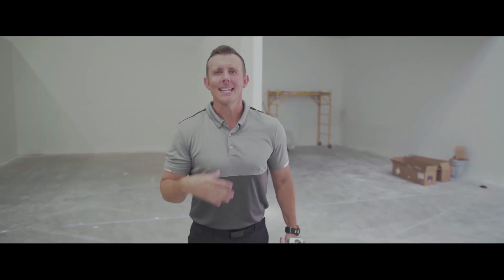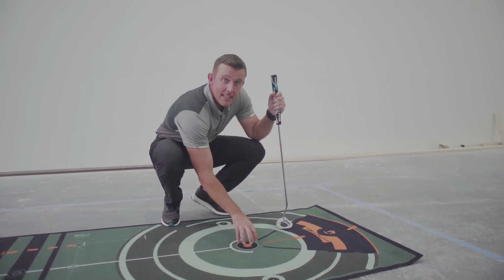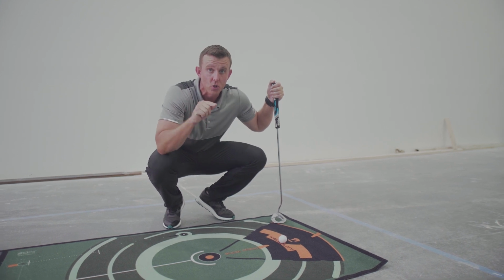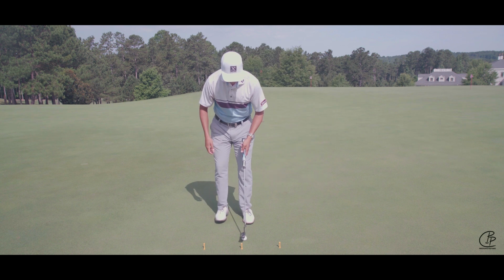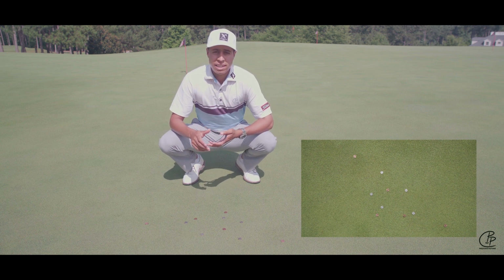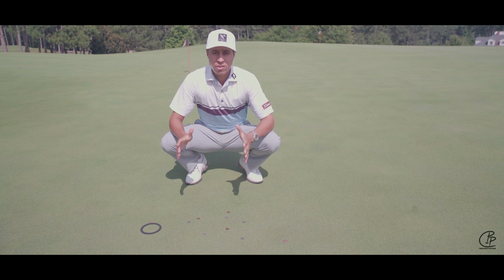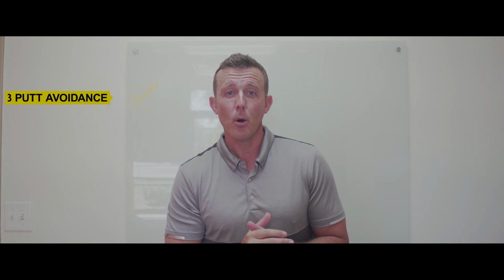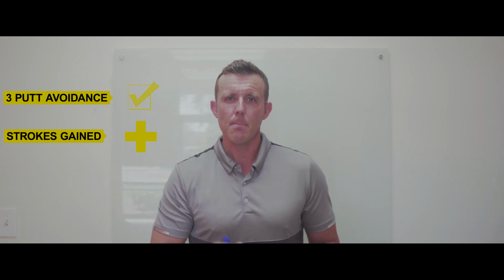Golf Practice - How to learn distance control when putting.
Iain Highfield, GLT's Director of education discusses how students can effectively learn speed control when putting. This video highlights how outcomes can degrade learning and shows you some putting tools and drills that can help you practice speed control effectively.